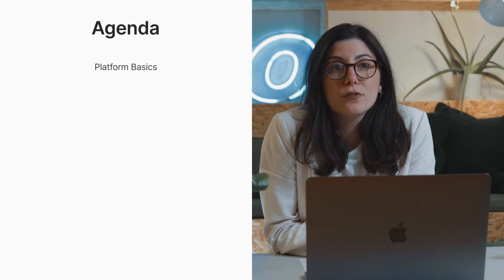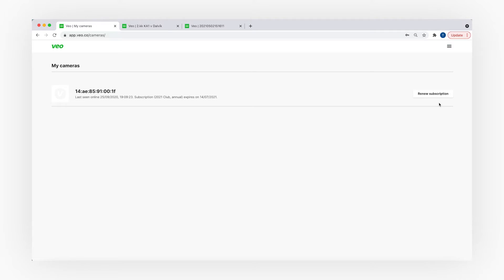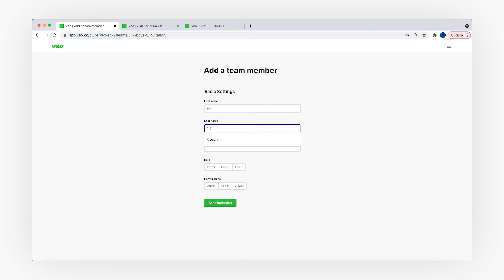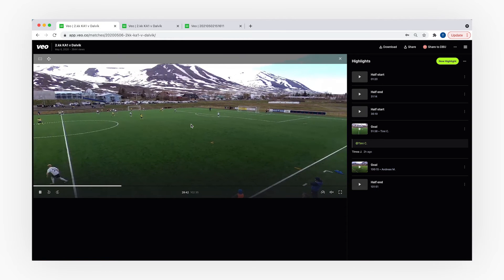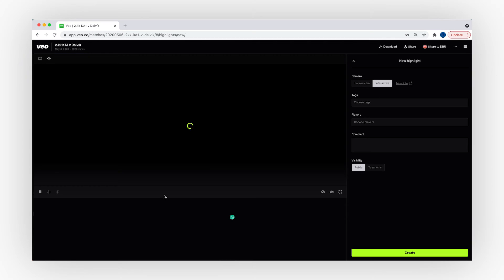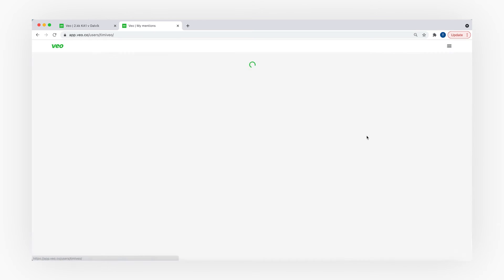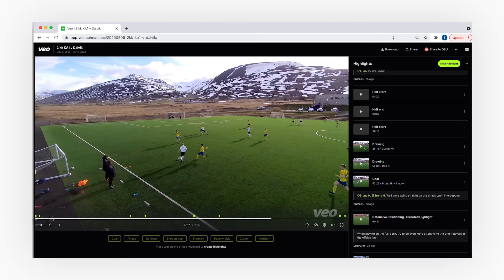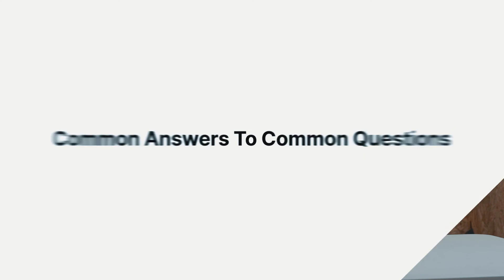How to use Veo like a pro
A step-by-step walk-through video of the Veo platform. Learn how to set up your teams, invite members and analyse your games.

- Basic structure of the Veo platform
- Tips on the most optimal team set-up
- Veo video player
- How to create highlights
- Player's profile
- Video settings
- Download & share recordings